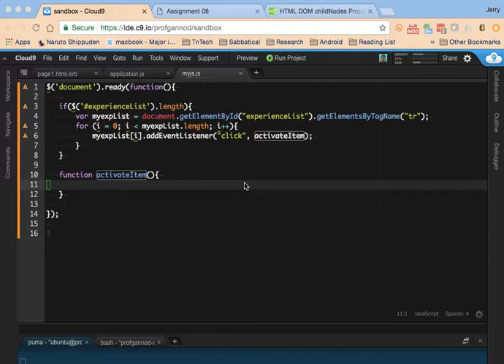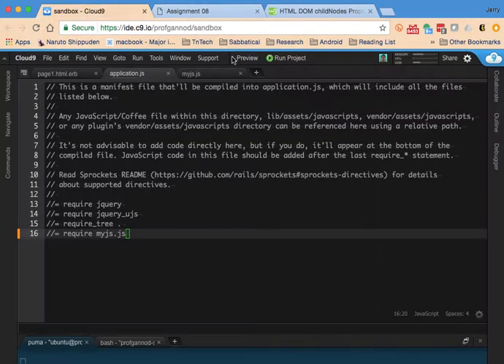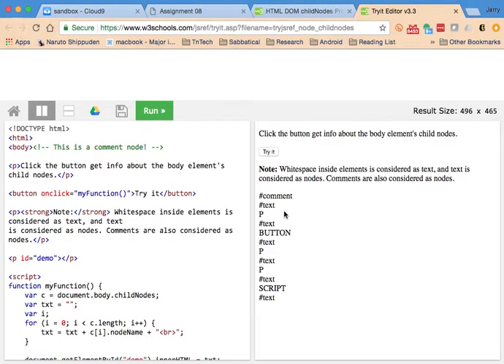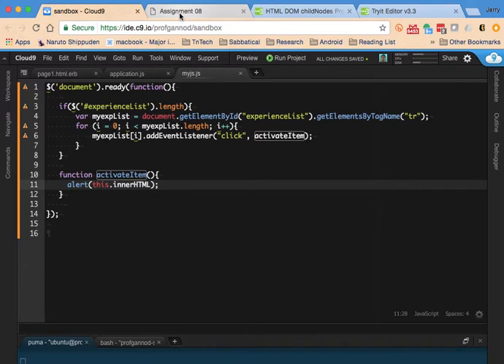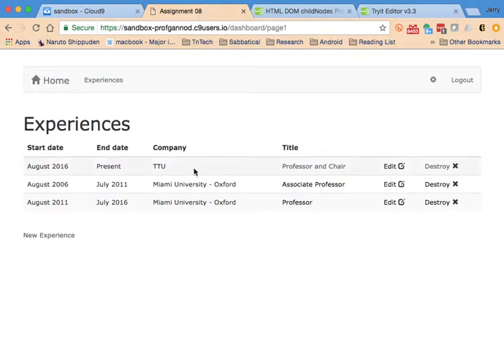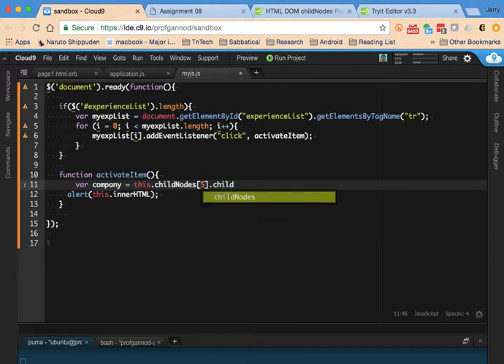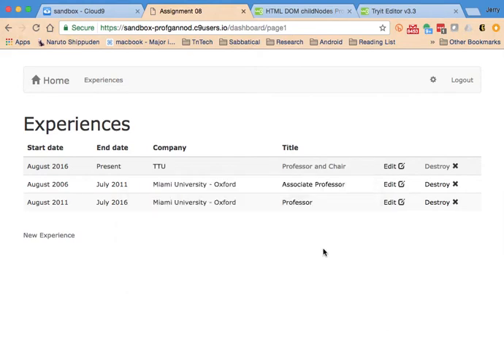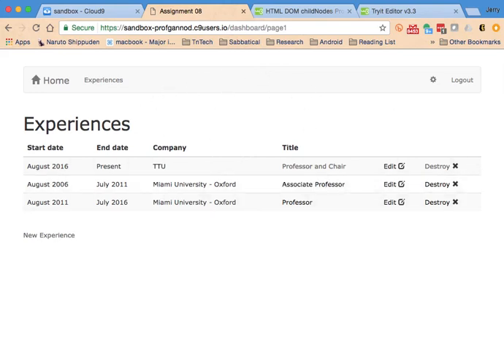rails javascript elements